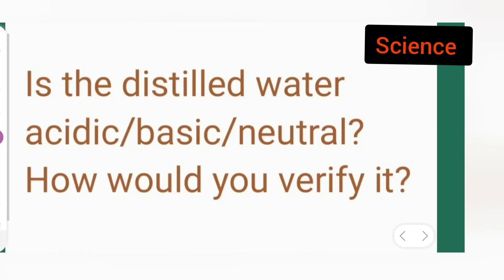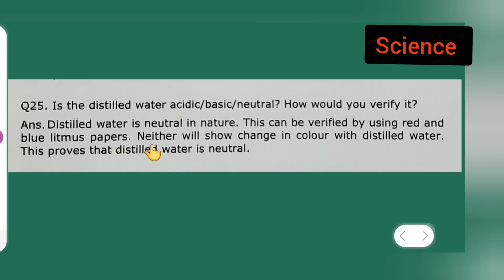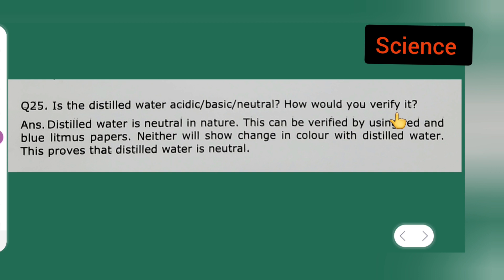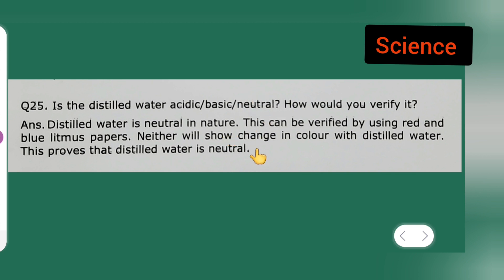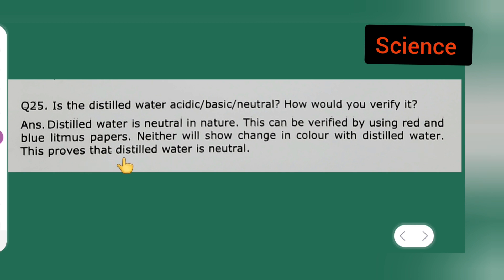is the distilled water acidic/ basic/neutral? how would you verify it?